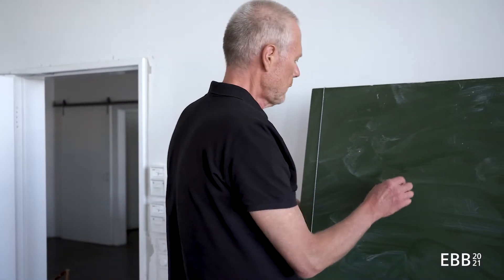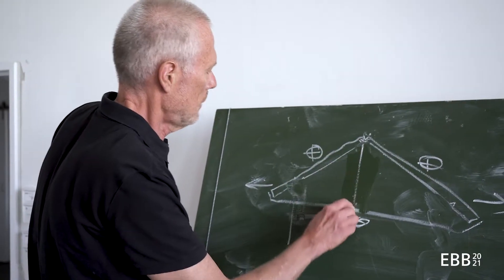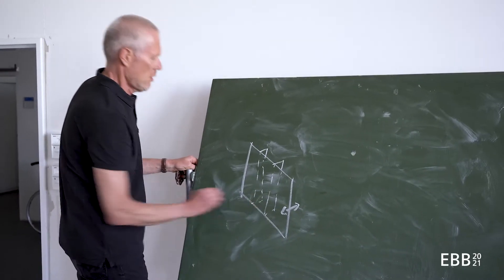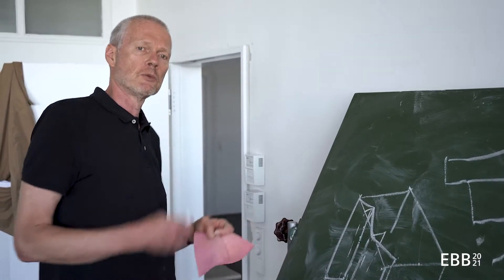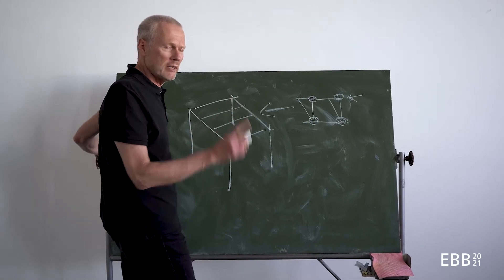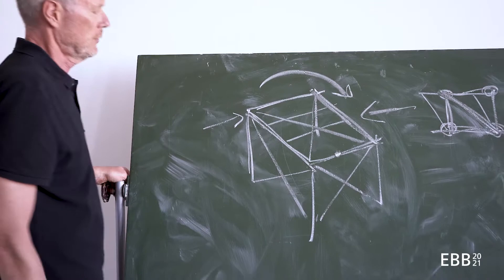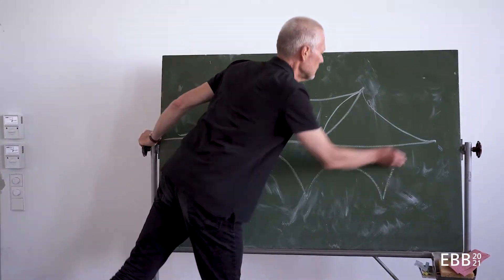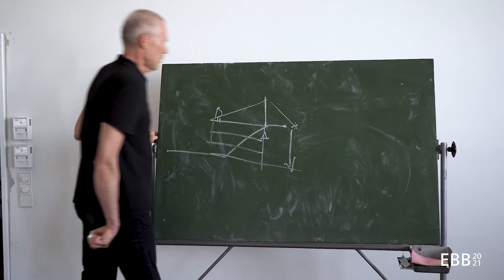EBB - Structures - 05 Structural Height, Roof Structures, Trusses, Purlin and Rafter Roof